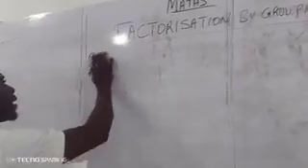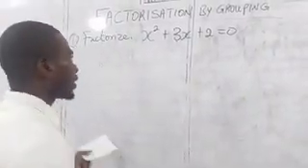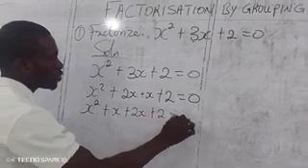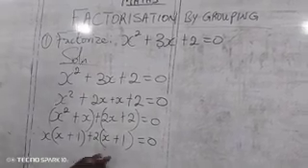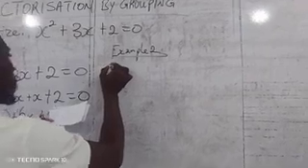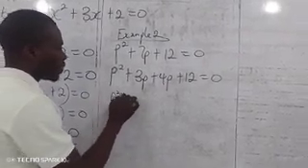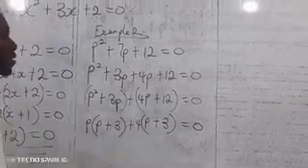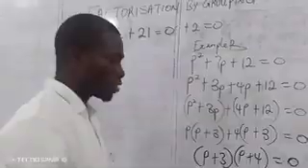Factorization of Quadratic Equations by Grouping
"GROUPING = EASY MARKS"
"QUADRATICS BY GROUPING, CRACKED"
"FACTORIZE FASTER: GROUPING METHOD"
"1 TRICK. EVERY QUADRATIC. SOLVED."
"QUADRATIC EXPRESSIONS BY GROUPING — 100% SCORE"
"STOP GUESSING FACTORS: GROUP THEM INSTEAD"
"WHY GROUPING BEATS TRIAL & ERROR"
"THE FASTEST WAY TO FACTORIZE QUADRATICS"
"SPLIT THE MIDDLE TERM, WIN THE MARKS"